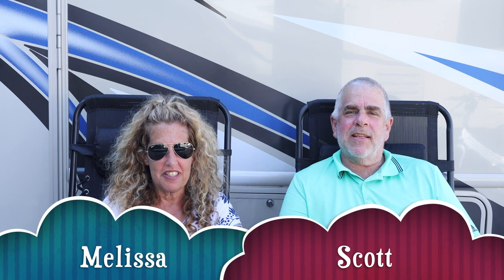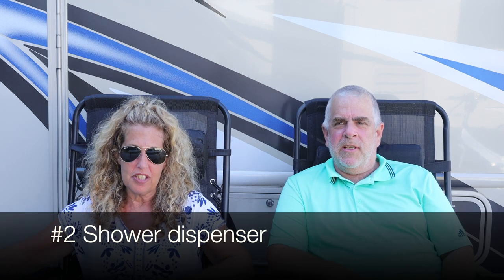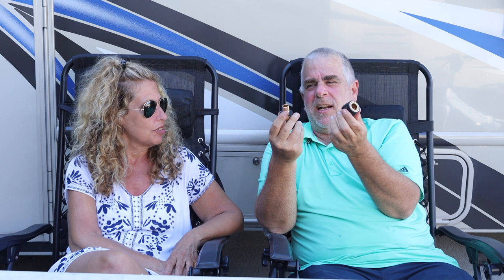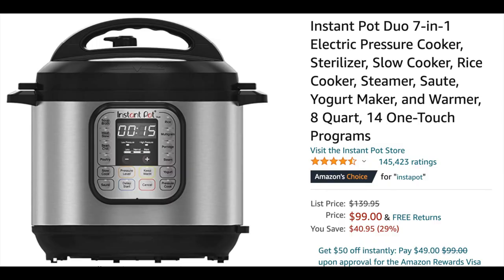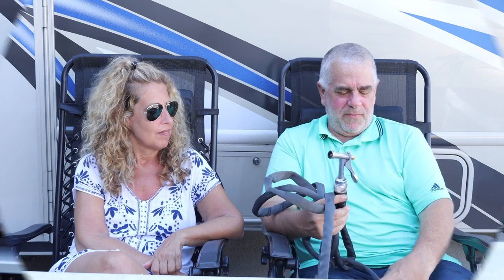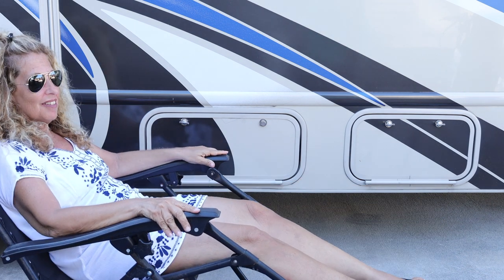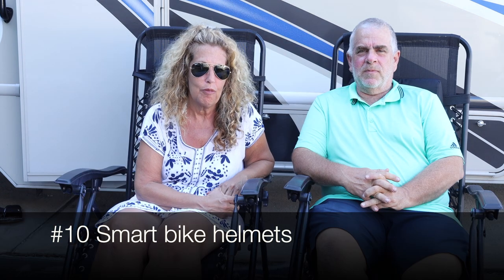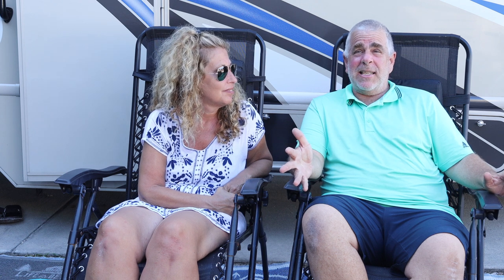11 MUST HAVE RV GADGETS | Top RV Accessories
Check out this video of our 11 MUST HAVE RV GADGETS | Top RV Accessories.  We share all our Top RV Accessories that we have in our motorhome!!

As RV Newbies, we searched on Youtube and Google for what RV gadgets and RV accessories to make it easier for us in our RV. In our video, we go over our Top RV Accessories. Hope this will help other RV beginners choose their gadgets and accessories:

Here are our top 11 Must Have RV Gadgets (Top RV Accessories):

1 - Portable Desk & Table Fan - When we  boondock and don't want to put on our generator at night, these fans has cooled us down. Plus they collapse to make easy storage.

2 - Shower Dispenser - It makes it easier to have our shower caddy on the shower wall when we are moving in our RV. We don't need to put away our shampoo, conditioner and shower gel when we leave a campsite and go on the road.

3 - Quick Connect - The quick connect makes hooking our hoses simple and easy.

4 - Instant Pot - The Instant Pot saves me time while cooking so we can enjoy spending time in the RV and enjoying the outdoors.

5 - Mister - When it is hot in Florida, the mister keeps us cool while sitting outside under our awning.

6 - Zero Gravity Hose - We love this hose because it doesn't take up a lot of space in our RV. The old hose was heavy and bulky.

7 - Blackstone Grill - We absolutely love our Blackstone grill because our food is delicious and it hooks up to our propane in our RV.

8 - Zero Gravity Chairs - We love sitting outside our RV in these zero gravity chairs because they are very comfortable and stylish.

9 - Electric Bikes - This is one of our favorite purchases because we don't tow a car so it helps us get to where we want to go.

10 - Sena Bike Helmets - While biking, these bike helmets keep us safe plus we can communicate with each other. It also plays music and you can answer your phone with the helmet. It is also very stylish!!

 11- Sea Eagle Inflatable 3 Person Kayak - Having an inflatable kayak has made life easier for us. We can bring it anywhere. It fits in our car, RV and our apartment. We absolutely love it.

What do you think of our 11 must have RV Gadgets? Do you have any of these? Do you have any must have RV Gadgets not listed above? Please share below in the comments!!

If you want to see our other adventures with our RV, please subscribe, smash the like button, share and hit the notification button so you will be notified when we put another video up!!